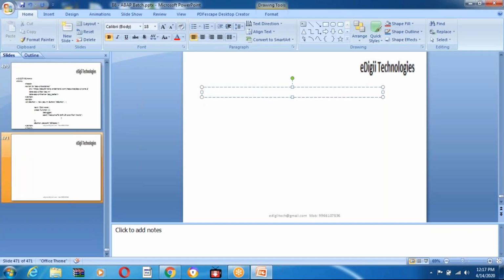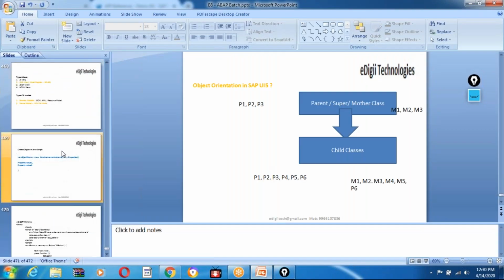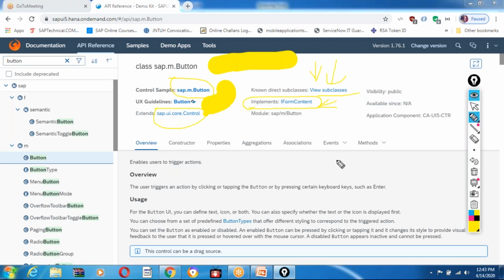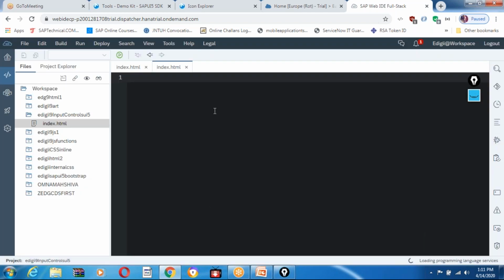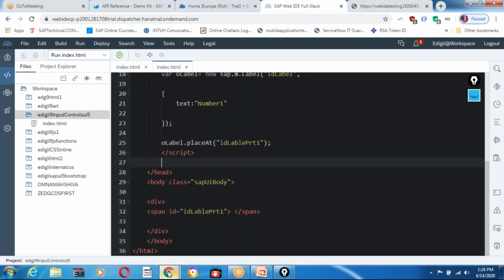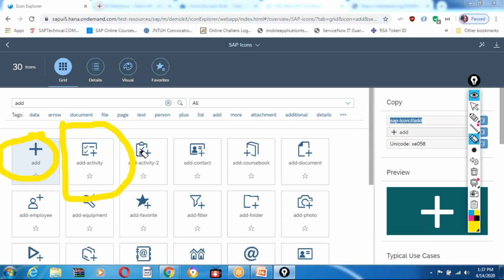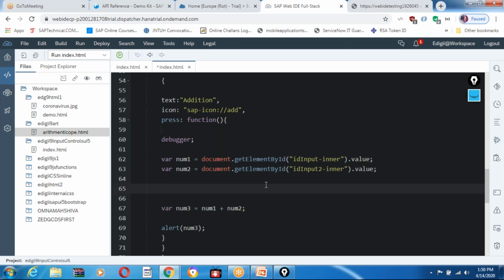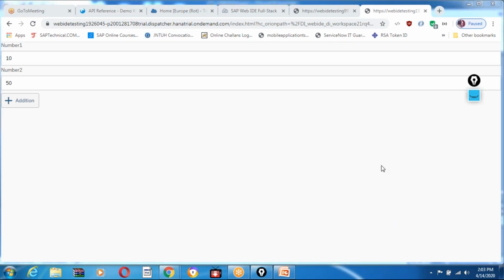7 SAP UI5 and FIORI - Object Orientation and Controls and Hierarchies